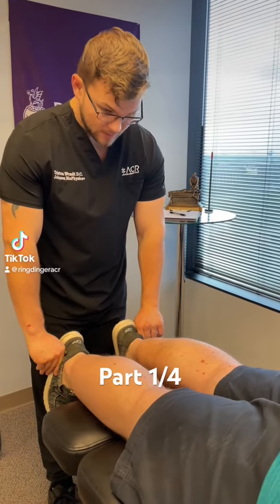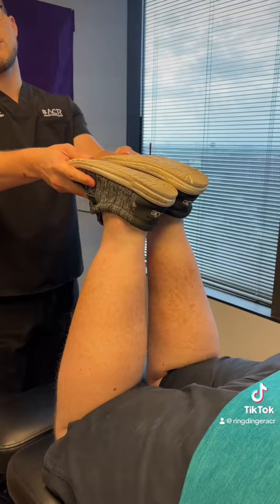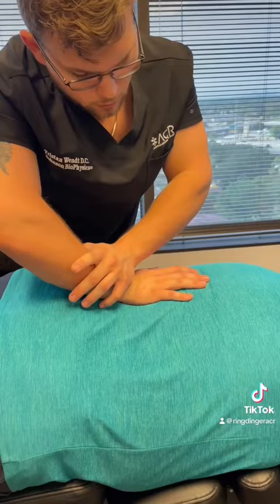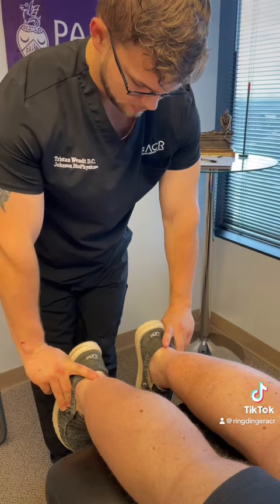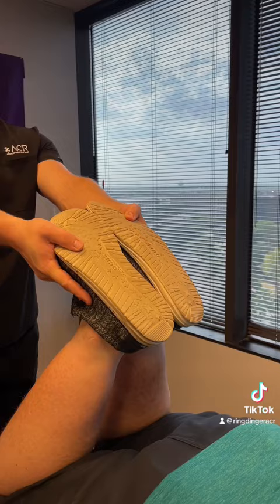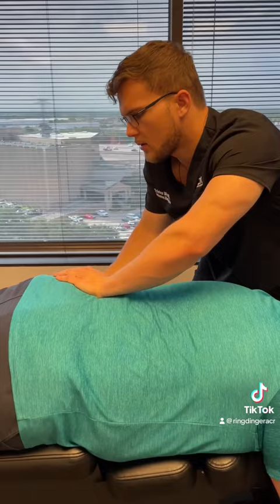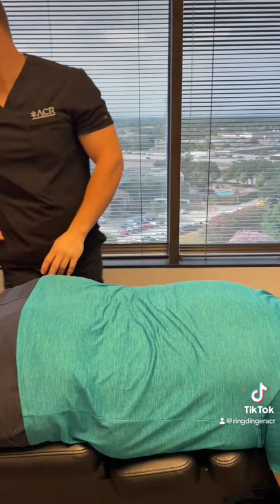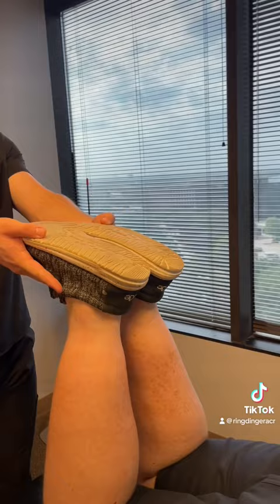1/4: Kevin gets ‘straightened up’ by Dr. T and finds relief after his first visit at ACR Houston!